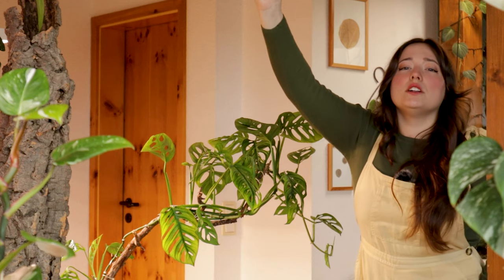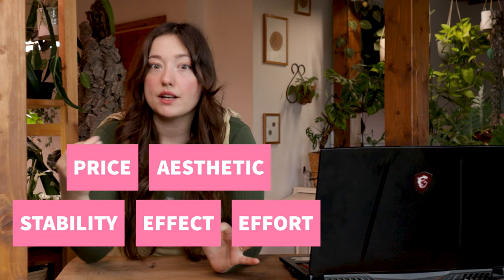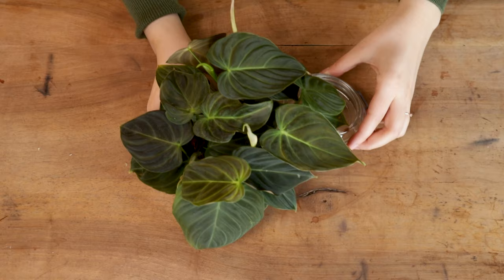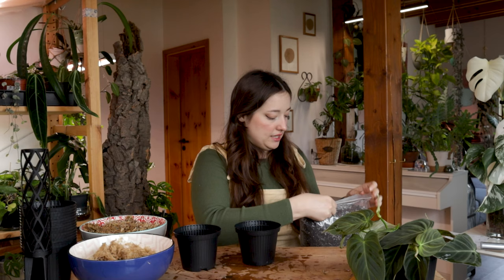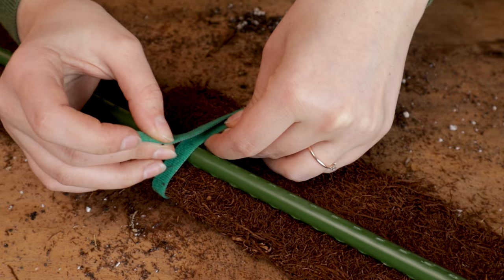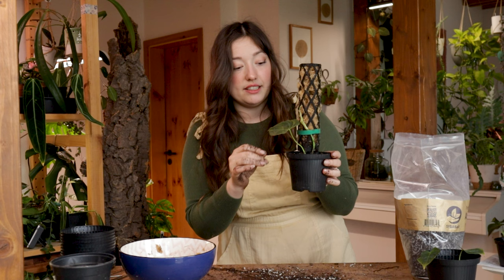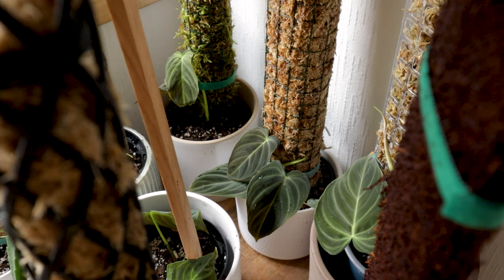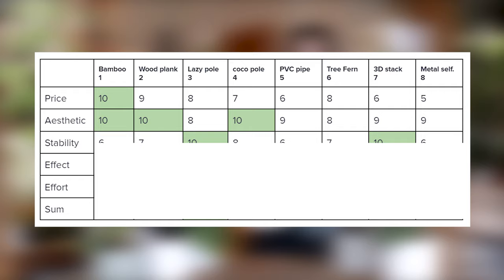Finding the Perfect Plant Pole for BIG Leaves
How to find the best moss pole or trellis for your plant? Look no further, I tested all* of the poles out there to find out which one would give me the mature leaves I am craving so much. At the same time, convenience and price are not to be neglected. Let's realize our plant goals together and grow those big leaves on our Philodendron and Monstera plants!
*of course I couldn't possibly test all of the different styles of poles out there, forgive me for that exaggeration.😅 Enjoy ♥

You can find most of the poles in my Storefront, except this one.